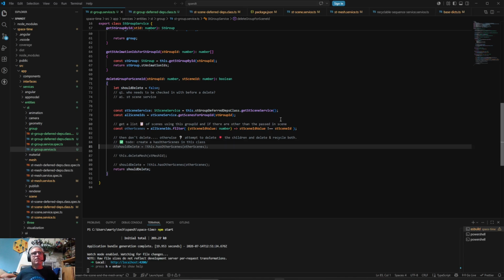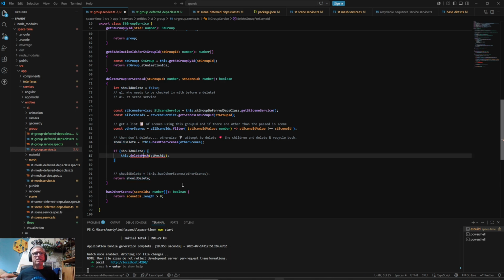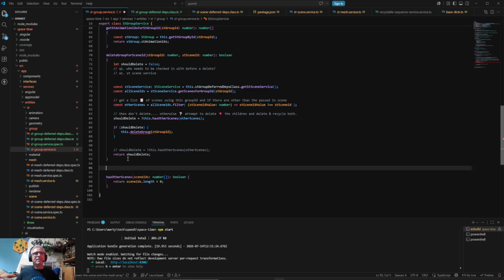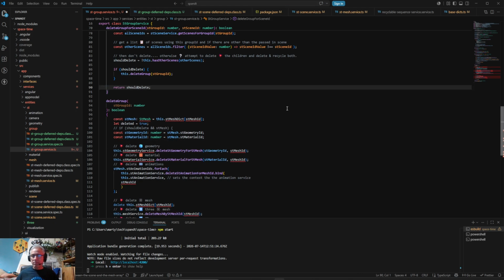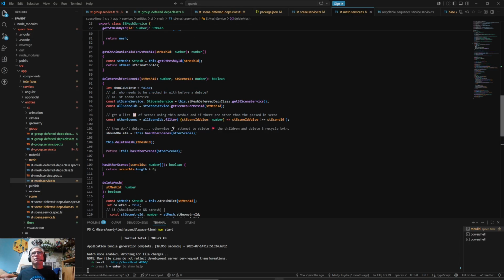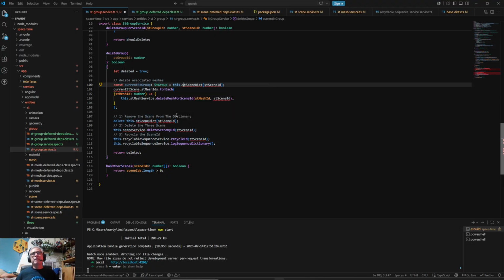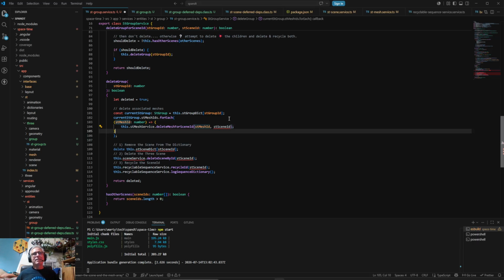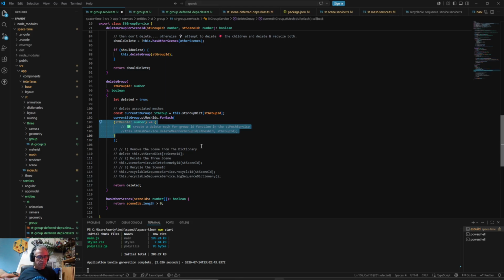ThreeJS and Angular Space And Time Application: Video 546 - Group Refactor 008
I am eight sessions in and I am still grinding away at the Group Refactor.